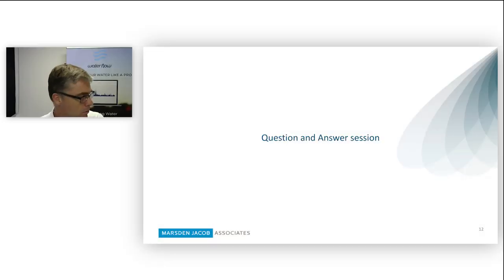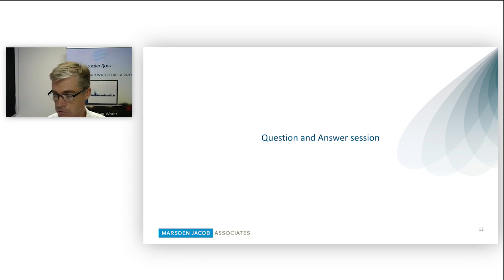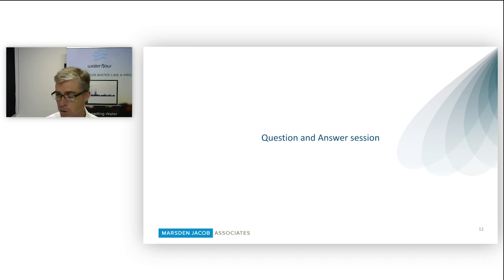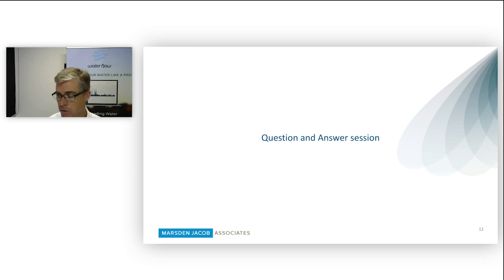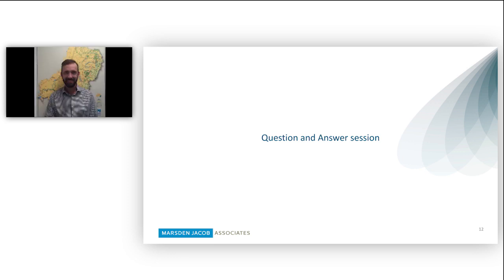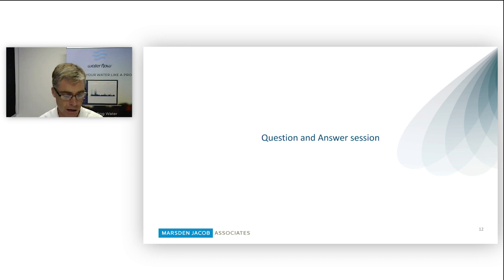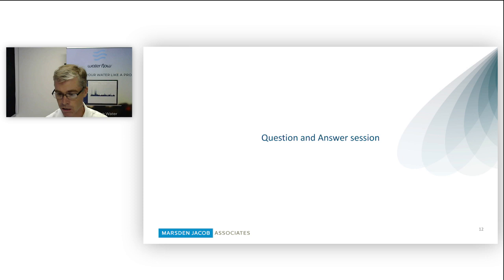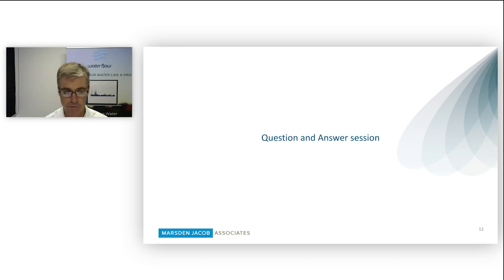Water Q&A 02